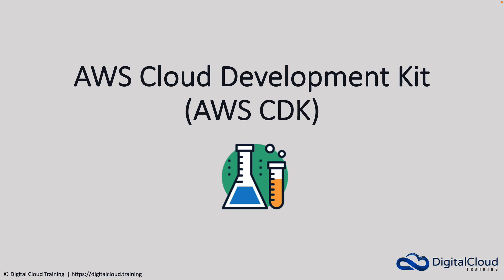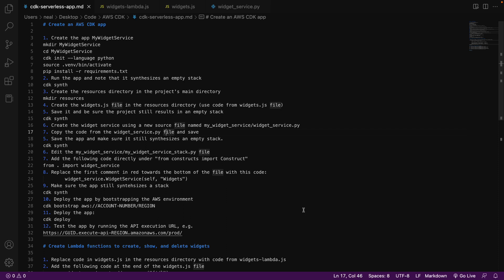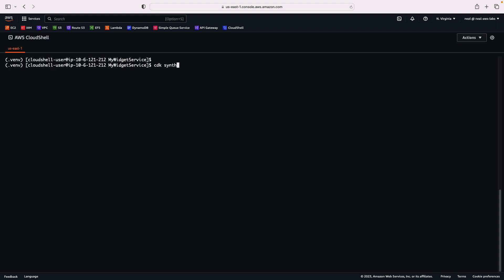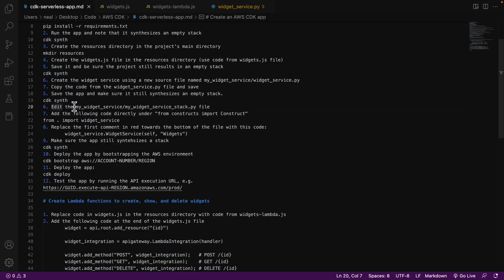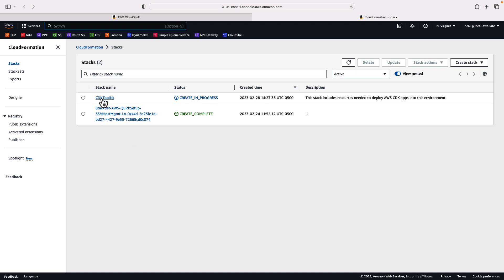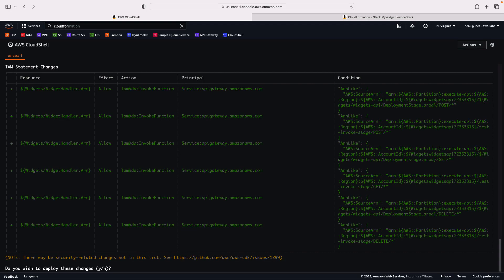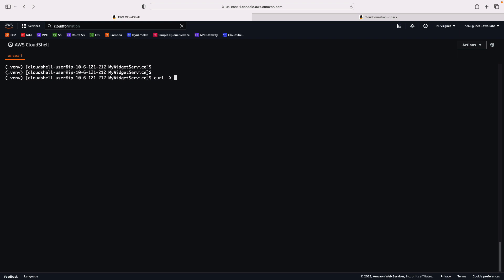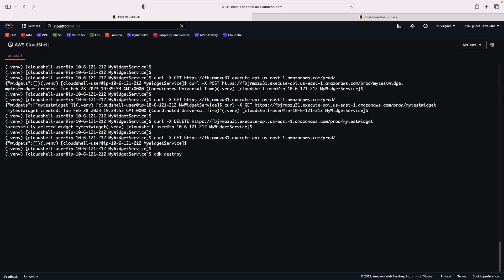AWS Cloud Development Kit CDK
In this AWS video tutorial, we'll introduce you to the AWS Cloud Development Kit (CDK), a powerful tool for building AWS infrastructure using familiar programming languages.

CDK allows developers to define their infrastructure as code, using popular programming languages like TypeScript, Python, and Java. This means you can use the same tools and workflows you're already familiar with to build and deploy your AWS applications.

We'll cover the basics of CDK, including how to set up your environment, create your first CDK stack, and deploy your code to AWS. We'll also provide some tips and best practices for using CDK effectively.

This video is part of our AWS Certified Developer Associate certification course, designed to help you master the skills and knowledge needed to pass the AWS certification exam. Check out our full course for even more in-depth coverage of the CDK and other key topics.

Don't forget to download the associated file so you can follow along with the hands-on practice